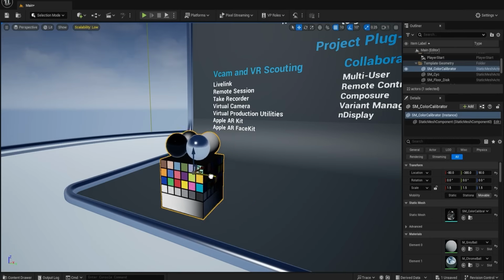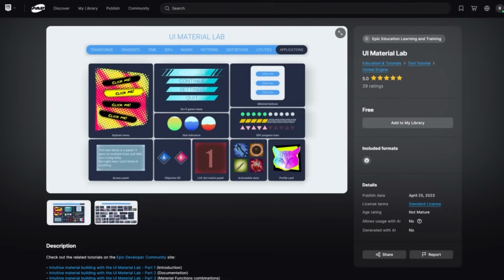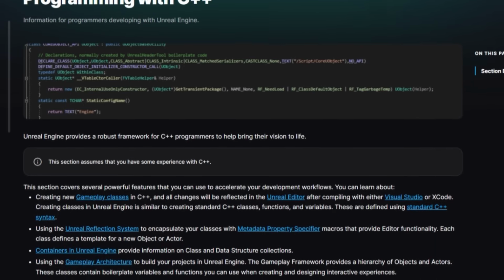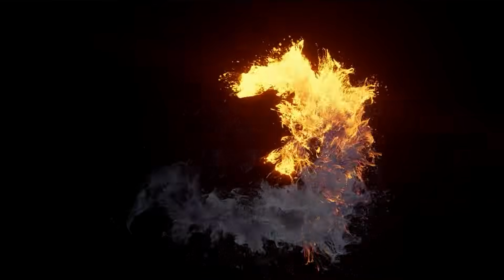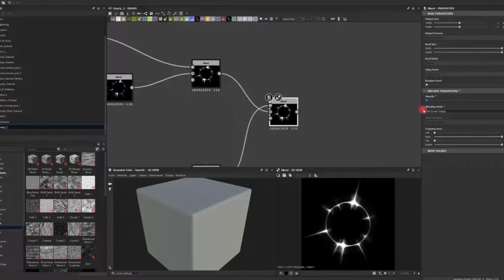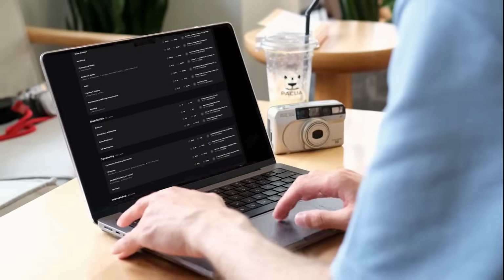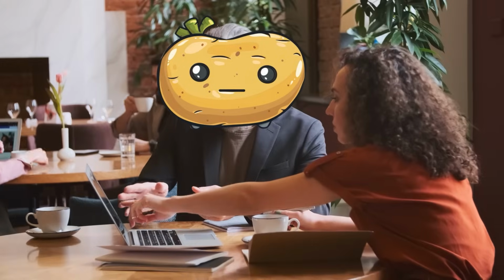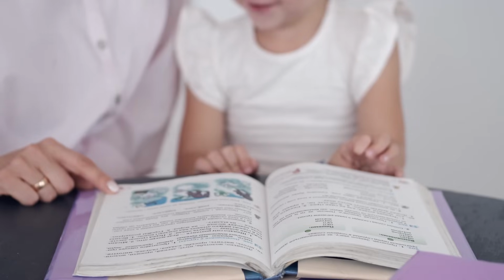5 Free Unreal Engine Resources You Need To Know!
Learning Unreal Engine doesn’t have to eat up your bank account—there are some incredible free tools out there that can make your journey a whole lot easier.
In this video, I share 5 free Unreal Engine resources that I personally recommend and have used myself.
If you’re building your skills or working on your next project, these tools might be just what you need to level up.